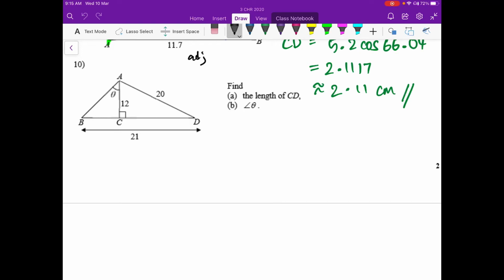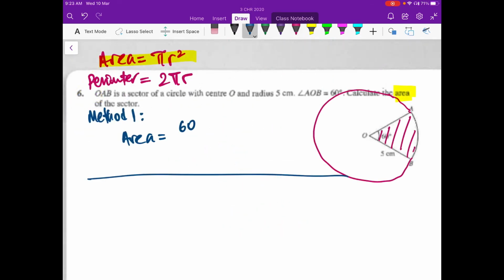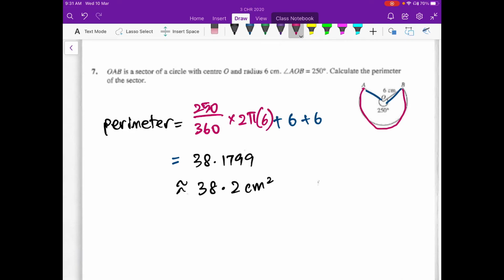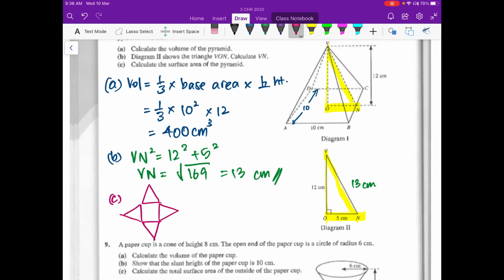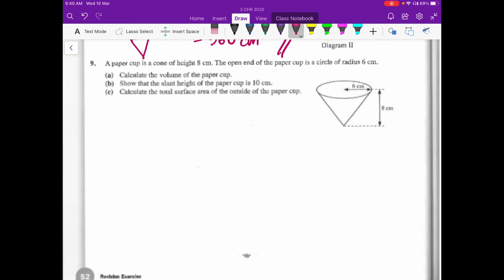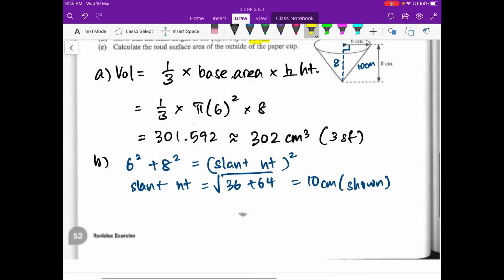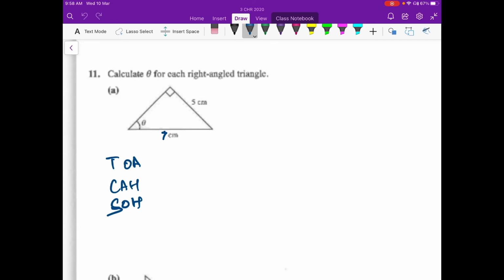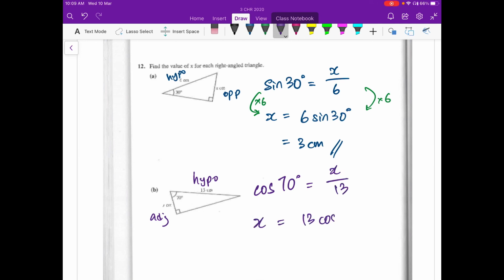Rev Ex (10 Mar 21)